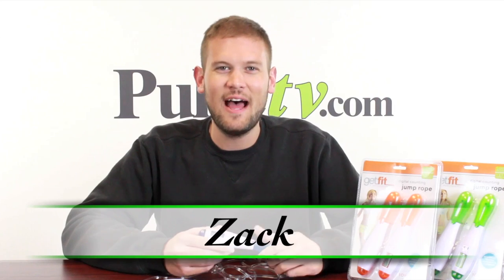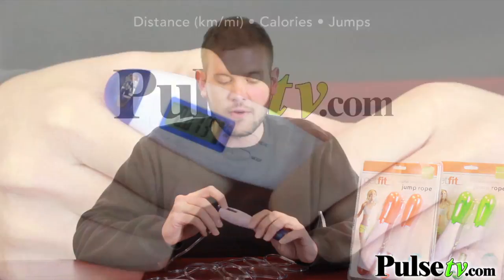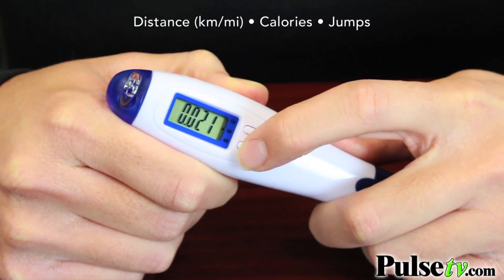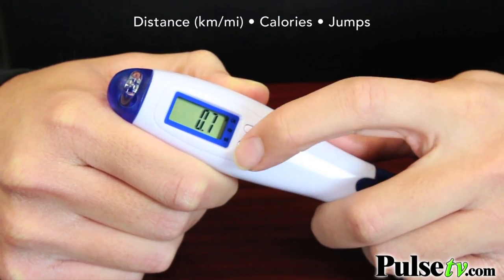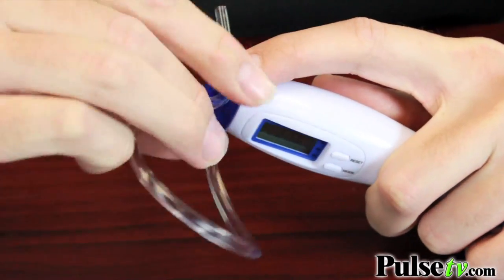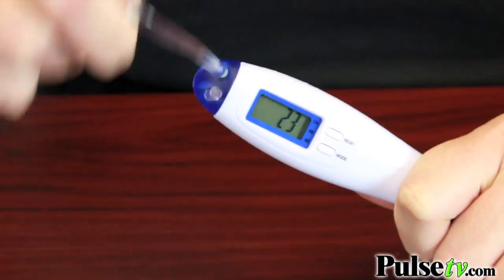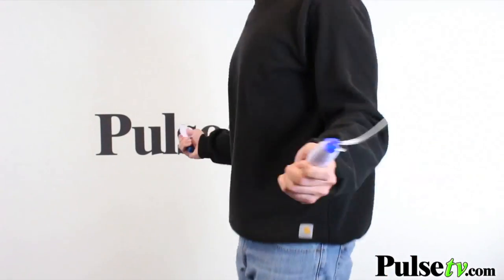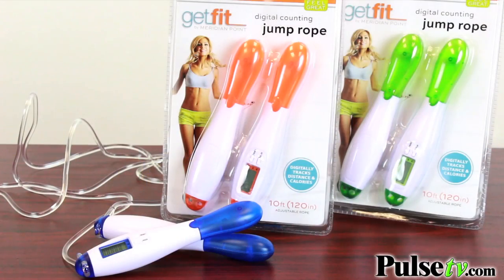Digital Counting Jump Rope by Meridian Point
Jumping rope is one of the simplest and most effective aerobic workouts you can do, but it can be discouraging when you have nothing to show for your effort except a little sweat. The GetFit Digital Jump Rope will motivate you to get on your feet and work out by tracking exactly how many calories you are burning and how far you have moved.